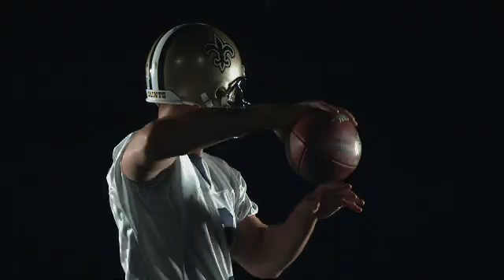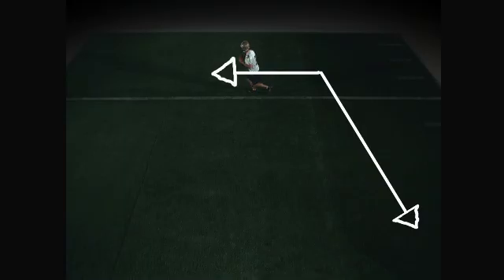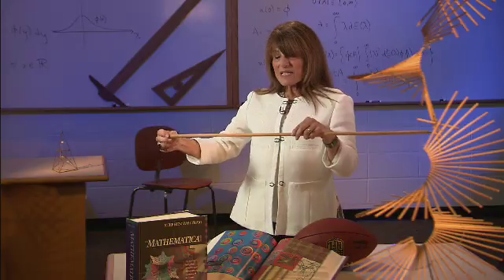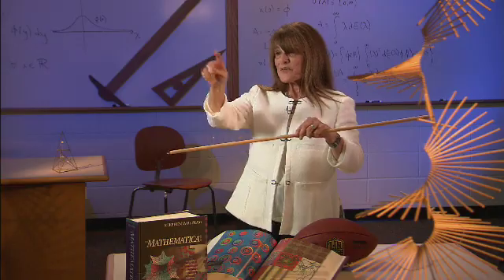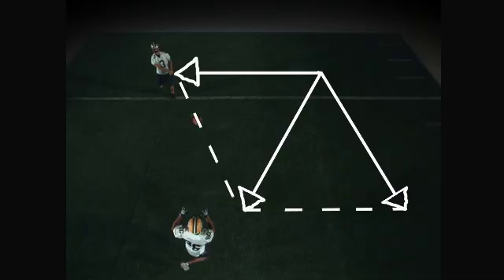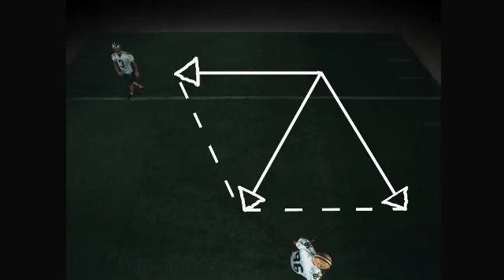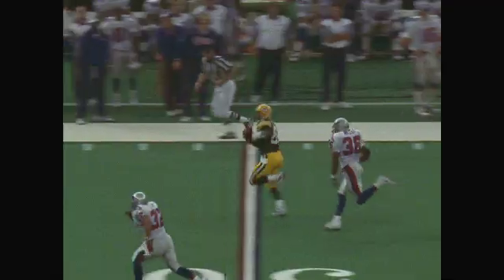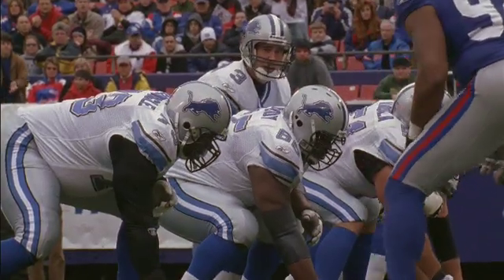Vectors [Science of NFL Football]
In this segment, NBC's Lester Holt looks at the role vectors play every time an NFL quarterback throws a pass. With the help of former NFL quarterback Joey Harrington, NSF-funded scientists Professor John Ziegert of Clemson University and Professor Rhonda Hughes of Bryn Mawr College explain how to use vectors to calculate the speed and direction needed for a completed pass.

Provided by National Science Foundation